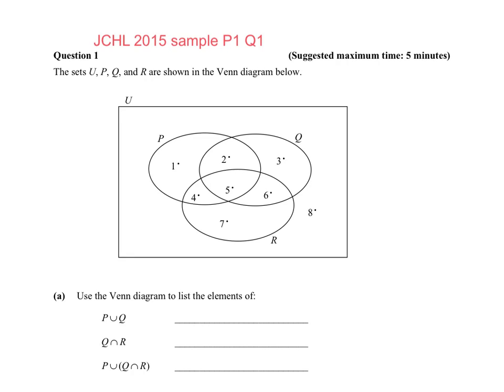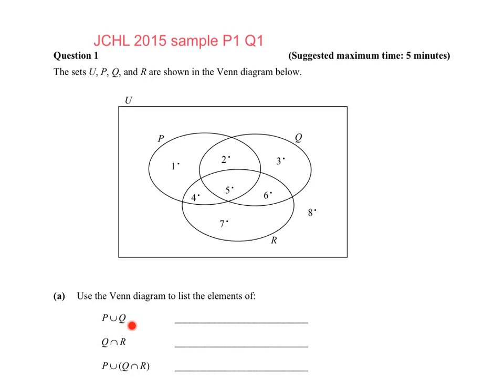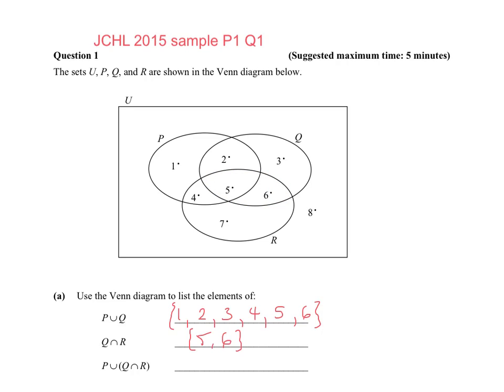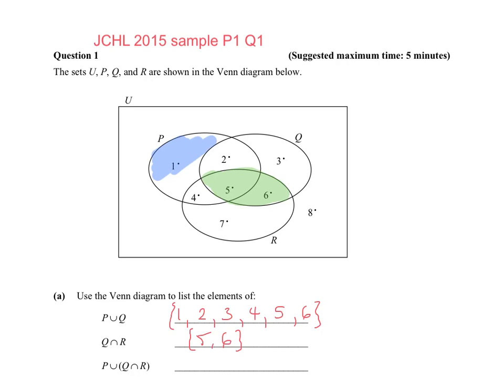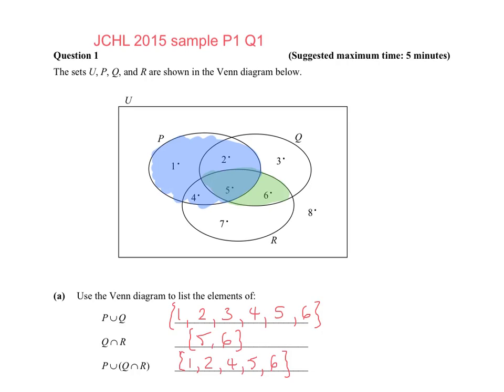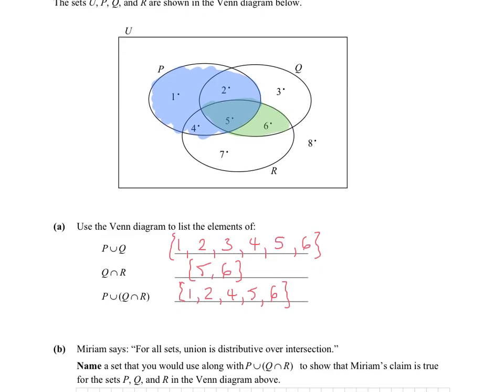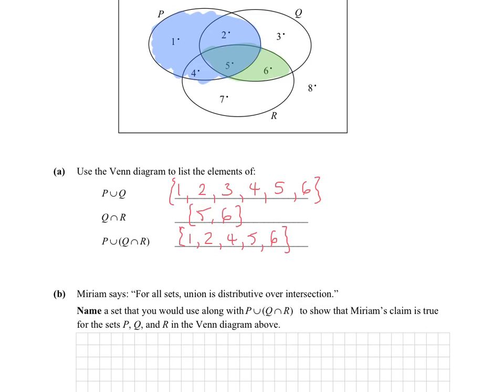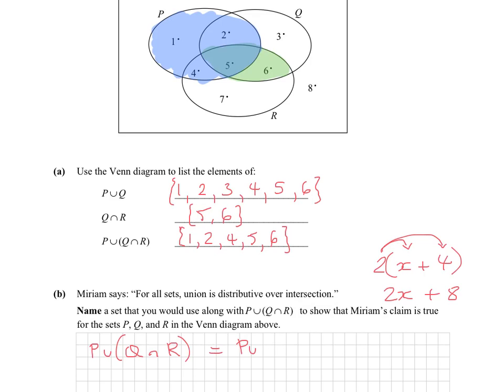JCHL 2015 sample P1 Q1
Sets: Venn diagrams, union, intersection, distributive property